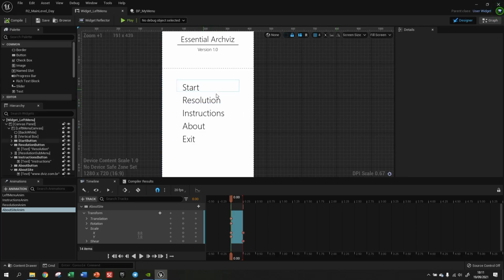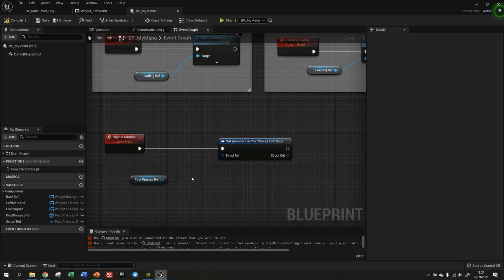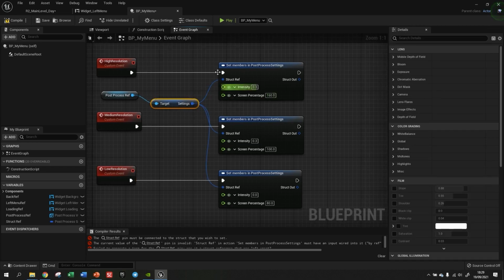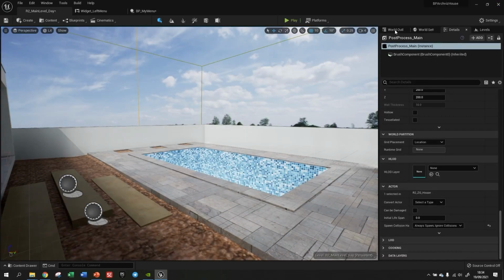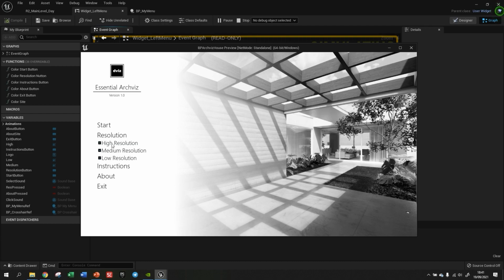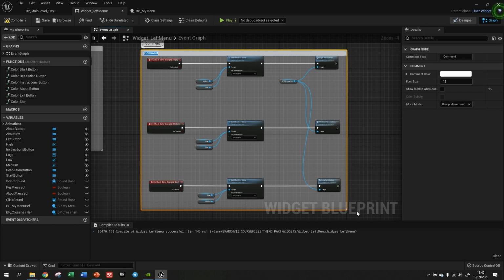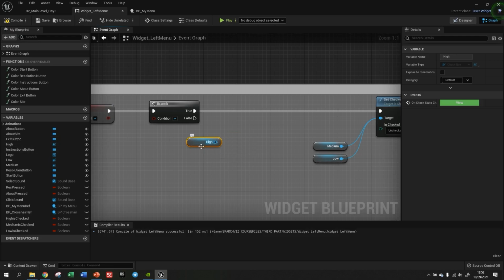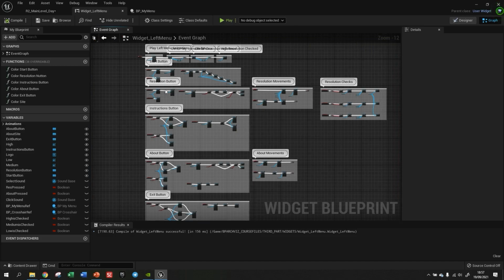UI Resolutions Events